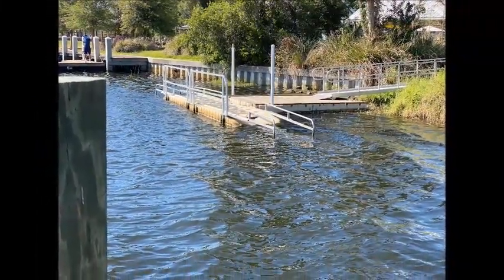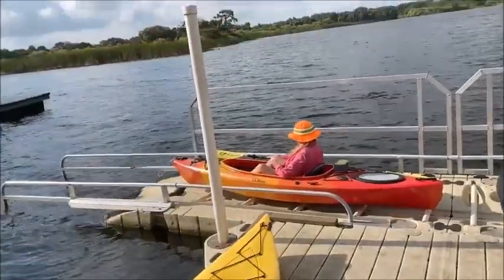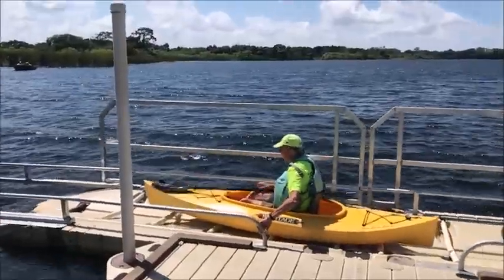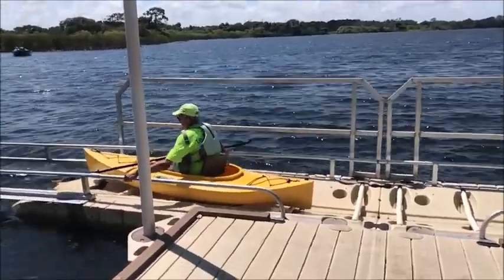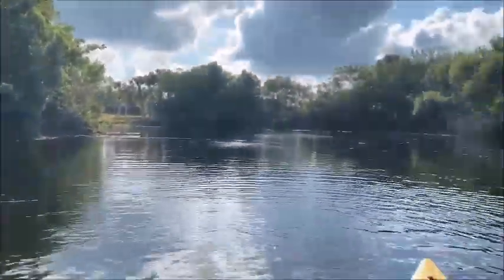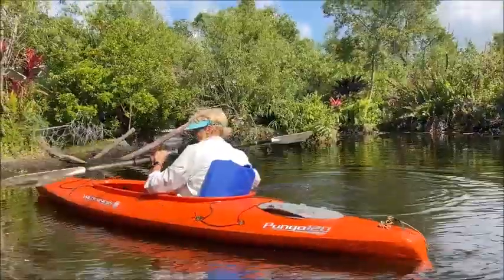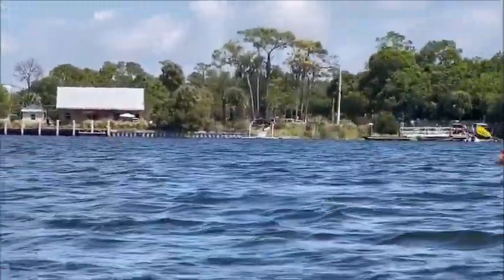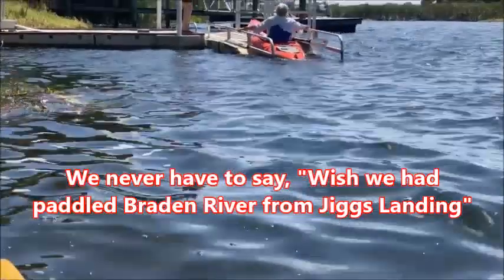2020Mar25 Five-Minute JiggsLandingBradenRiver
Until today, I had not paddled on the Braden River, a 21-mile waterway that drains an 83-square-mile area watershed in west-central Florida and is the largest tributary of the ManateeRiver. I found the Paddle Manatee: A Guide to Area Canoe and Kayak Trails (see REFERENCES below), an excellent resource to locate maps and places to go in my area. Much of the text in this post is from this Guide.

Kayaking from Jiggs Landing was a new kind of experience for OutdoorSteve, Cathy, and Martha because of Jiggs Landing’s unique accessible canoe/kayak launch.  I learned of this canoe/kayak launch when Cathy and he scouted the location and saw first hand how kayakers and canoers launched from a platform docked on the shore of the Braden River. The launch gives paddlers access to the entire Braden River and its freshwater system. It is accessible for handicappers.

Frankly, I was thrilled as I experienced first hand positioning my kayak on the ramp, and with the ramp’s distinctive design using side rails, bottom rollers, and sloped platform, I slide safely into the water.  Further, my take-out was from the same ramp.  Wow!

The Braden River Trail is approximately 6 miles in total length. See the dotted BLUE lines of the map to reference this waterway trail. Public launch sites include Jiggs Landing, from which we put-in for our 3 ½ hour paddle.

Our entry at Jiggs landing and take-out was part of this trail. Our paddle was limited to a five-mile loop upstream meandering through many side coves and marshes, as seen in RED in the below map.

Manatees are present in the river almost year-round and may be found anywhere in the tidal river. We did not experience manatees on this trip, nor did we see alligators. However, beautiful birds and their songs, and their rookeries, were all along our paddle. In addition, varieties of beautiful flowers, mangroves, live oaks, and other various trees unique to this area were omnipresent.

The section from Jiggs Landing south upriver provides a peaceful, winding canoe experience. You can paddle from Jiggs Landing to the Linger Lodge (restaurant) and enjoy this eclectic local experience. We had dined at Linger Lodge before, and I encourage visiting it. However, our paddle upstream today did not reach Linger Lodge.

We certainly did not see all that the Jiggs Landing put-in has to offer.  We definitely will return to Jiggs Landing and:

 Paddle downstream to Evers Dam
 Paddle further upstream to Linger lodge for lunch/dinner
 Look at our map and make sure we finish paddling all six-miles of Braden River Trail.

DIRECTIONS
Jiggs Landing is a 4 ½ acre site with excellent parking for cars and trailers and a kayaking/canoe washing area. Also a small restaurant with outside musicians playing. Jiggs Landing is located at 6106 63rd Street East, Bradenton, Florida. From Sarasota take I-75 north to Exit 217 (SR 70). Go west on SR 70 to Braden River Road (63rd Street East). Turn left (south) onto 63rd Street East. Jiggs Landing is .4 miles, just before the road turns east onto Linger Lodge Road East.

REFERENCES

Paddle Manatee River Guide

PDF 3rd Edition: Paddle Manatee

Jiggs Landing Preserve

Jiggs Landing Outpost

Braden_River

Linger Lodge Restaurant

Manatee Paddle: Emerson Point and Fort Hamer

Mangroves - 11 Facts you need to know

Robinson Preserve: Kayaking and Canoeing Trails Map

Google Search: Robinson Preserve

More OutdoorSteve.com Adventures

" Everyone must do something. I believe I will go outdoors with family and friends"

Steve's 6th book is now available. Outdoor Play "Fun 4 Seniors" Volume III has trip preparations, routes, and narratives of bucket list places to go. Motivate friends and family to make the outdoors a key component of their daily life.

Steve’s books are also available as hardcopy and e-Books at Kindle and Morgan Hill Bookstore, New London, NH.